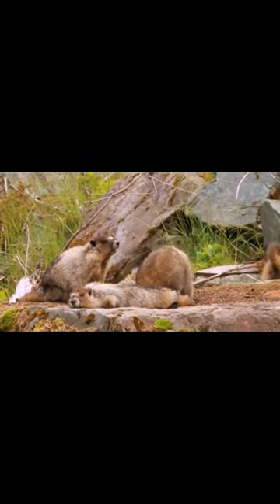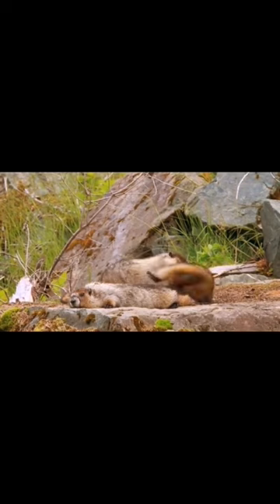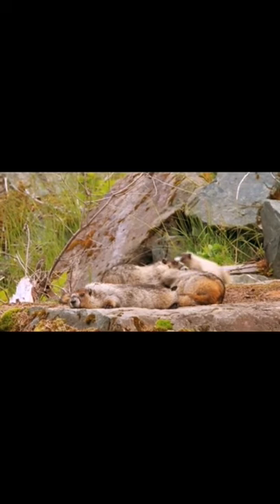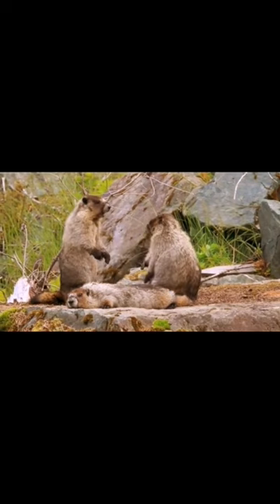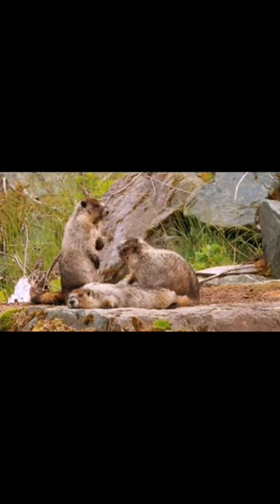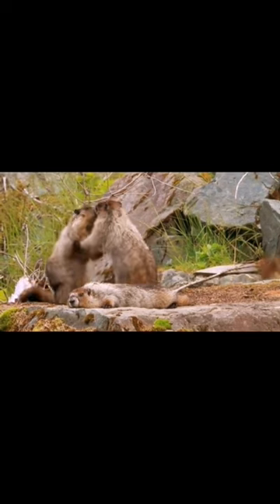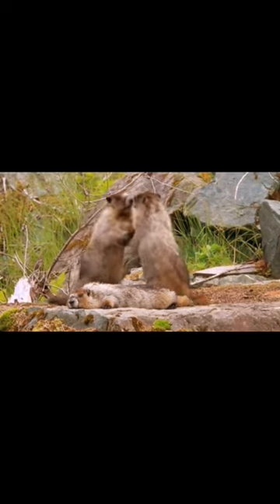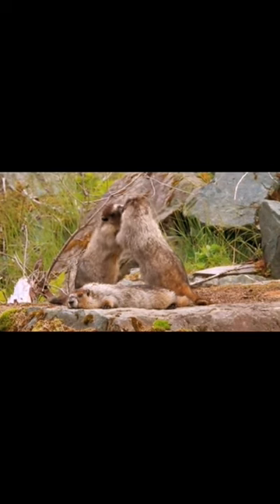How to animals marmots animals shortvideo anime ❤️❤️❤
I wanted to share some interesting facts about a fascinating animal called marmot. Marmots are large, ground-dwelling rodents in the squirrel family Sciuridae. They are known for their stocky bodies, short legs and long, bushy tails.

Here are some key facts about marmots:

Habitat: Marmots are found in various parts of the world including North America, Europe and Asia. They usually live in mountainous areas and can be found in grasslands, slopes and rocky areas. Marmots are well adapted to living in alpine environments.

Physical Characteristics: Marmots have a stocky build, with strong forelimbs designed for burrowing. They have thick fur that provides insulation in cold climates. Most marmot species have a distinctive yellow-brown or reddish-brown coat, and some may have gray or black fur.

Hibernation: Marmots are known for their hibernation habits. As winter approaches, they retreat to their burrows and enter a deep sleep to conserve energy. During this period, their body temperature drops significantly and their heart rate decreases. Depending on the species and region, hibernation may last several months.

Social Behavior: Marmots are social animals that live in colonies. They establish complex underground burrow systems with multiple entrances, chambers and tunnels. Within a colony, marmots engage in a variety of social interactions, including grooming, vocalizations, and territorial behaviors.

Diet: Marmots are herbivores, feeding primarily on plant material such as grass, leaves, roots, and berries. Their diet changes with the seasons, as they must adapt to the foods found in their alpine habitats.

Conservation status: Some marmot species, such as the Vancouver Island marmot, are threatened with extinction. Habitat loss, climate change and human activity pose significant threats to their populations. Conservation efforts are underway to protect and restore marmot habitat and raise awareness about these magnificent creatures.

Marmots play an important role in their ecosystems as seed dispersers and prey for large predators. Their attractive appearance and curious behavior have captured the interest of researchers and nature lovers around the world.

I hope this short post gives you an interesting insight into the world of marmots. They are truly magnificent animals that should be cherished and protected.